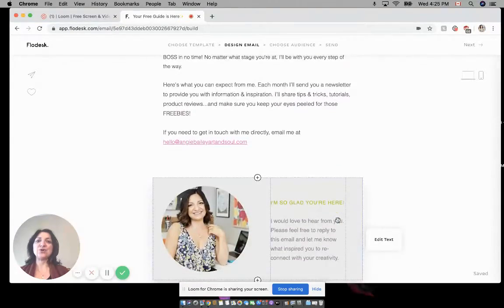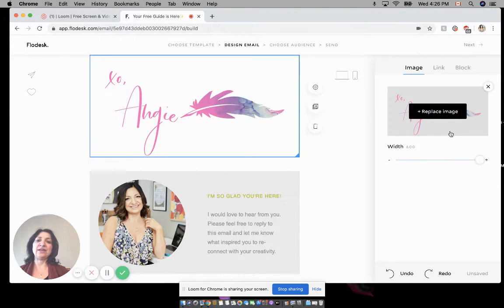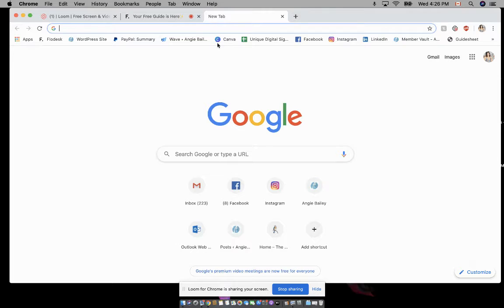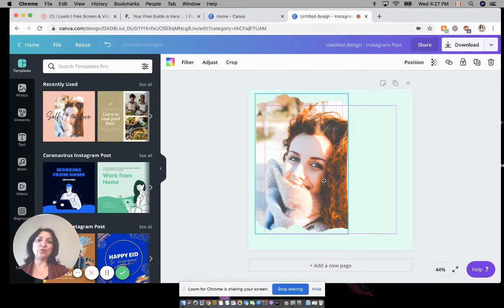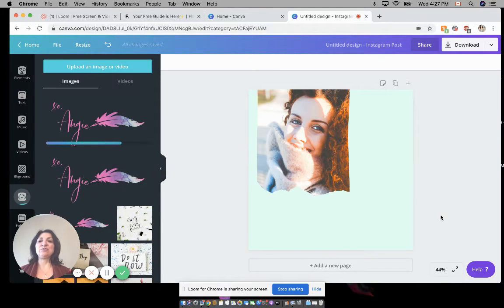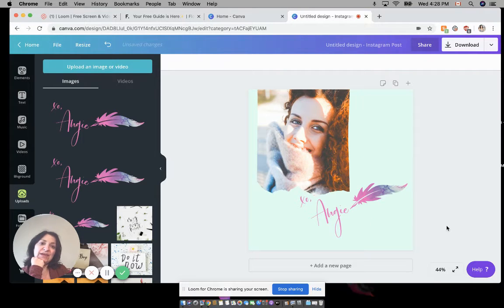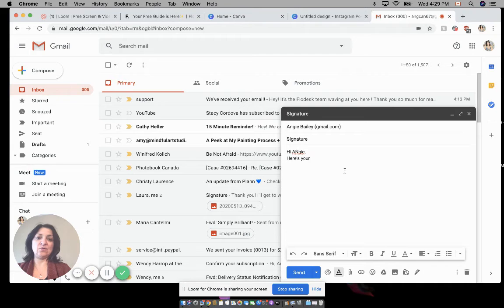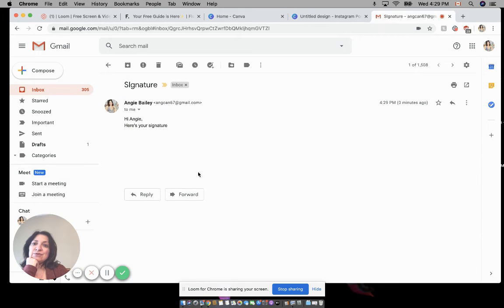How to use your Unique Digital Signature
A quick little video to show you how easy it is to use your Unique Digital Signature.
If you're interested in having your signature digitized, please follow this